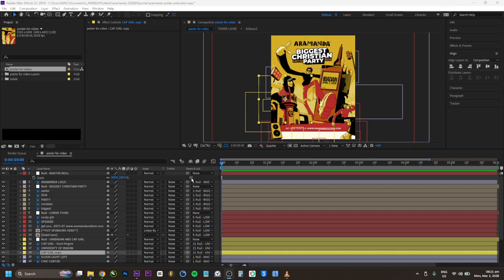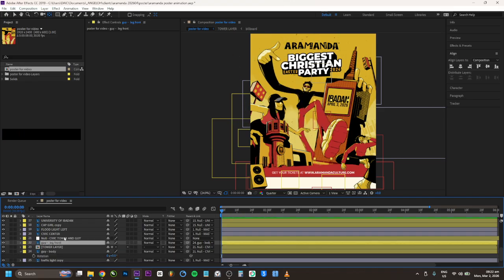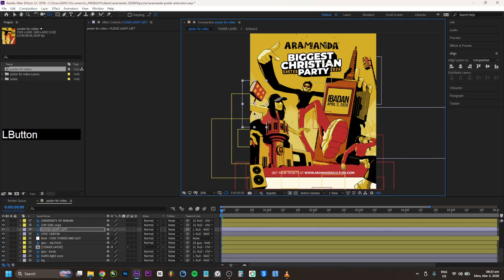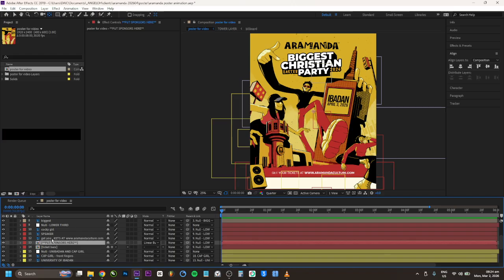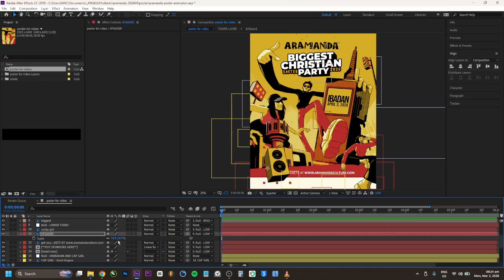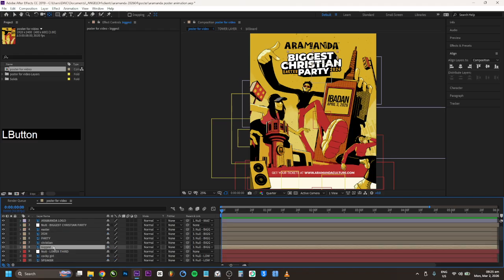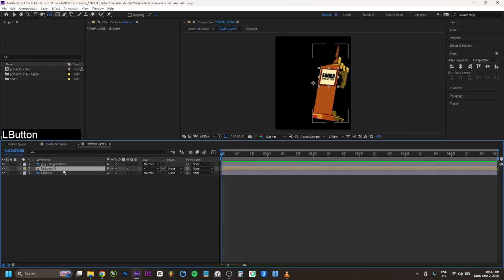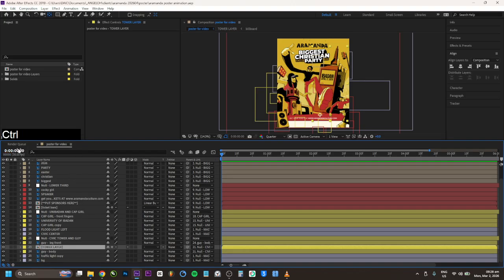07 - Setting up pivot points